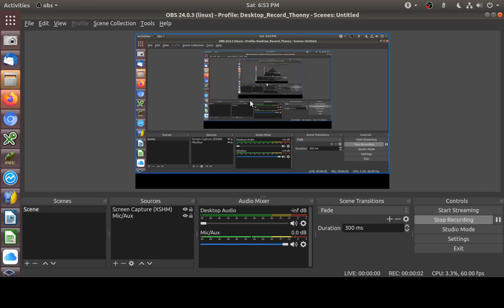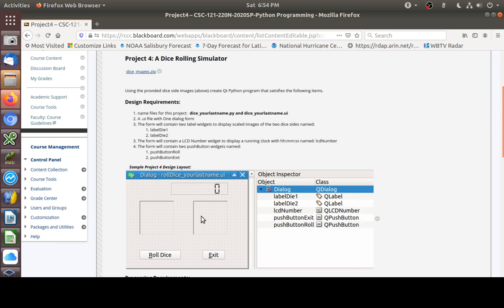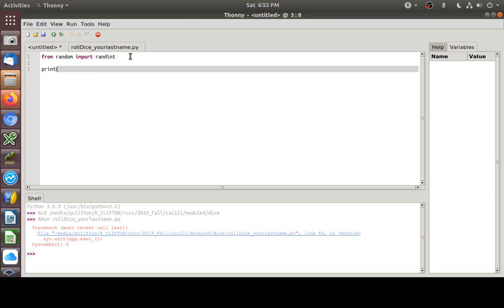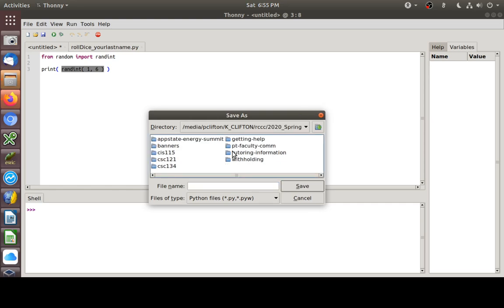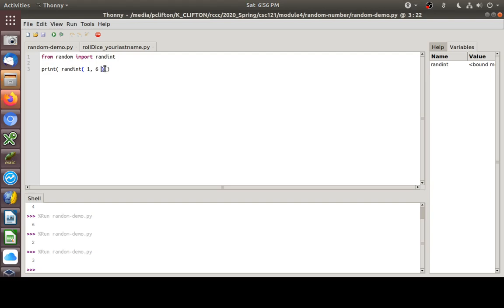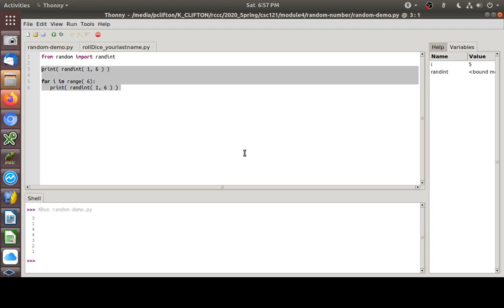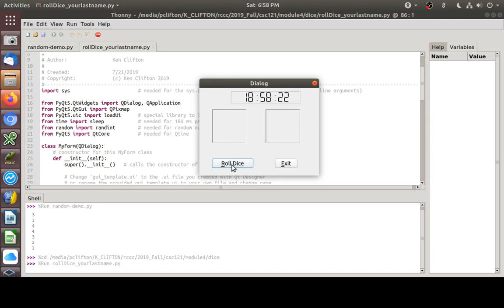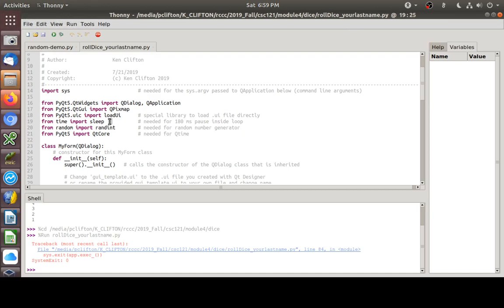CSC-121 Advanced Python Project 4 - Intro to the Dice Rolling Simulator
Instructions for the CSC-121 students showing how to generate a random integer in Python, as well as a brief demonstration of the working project to roll the dice.